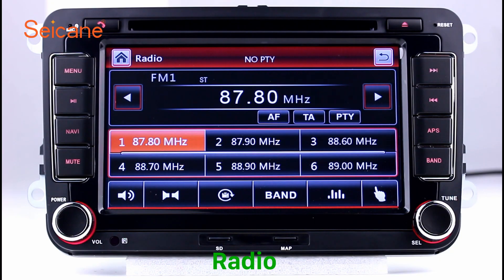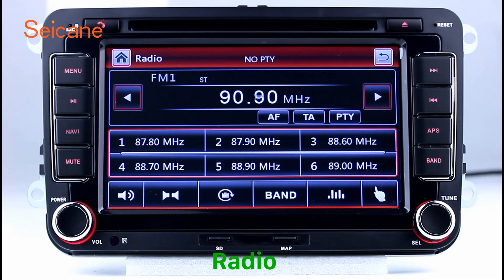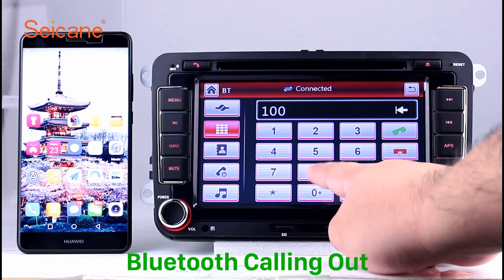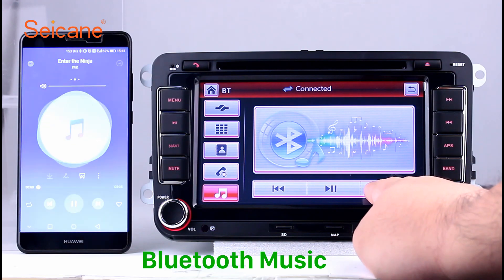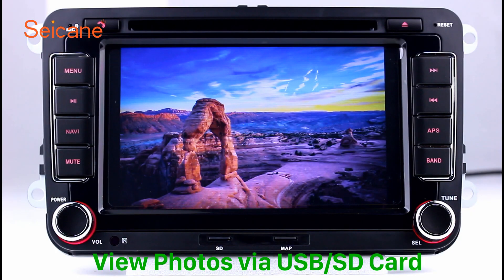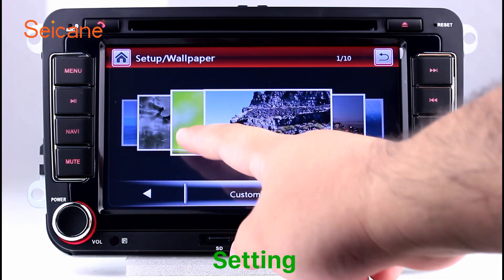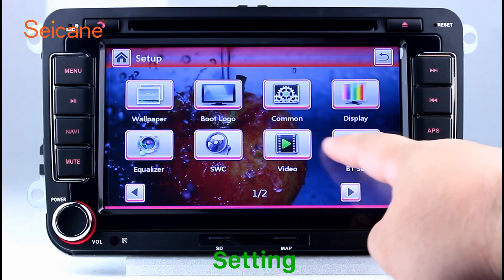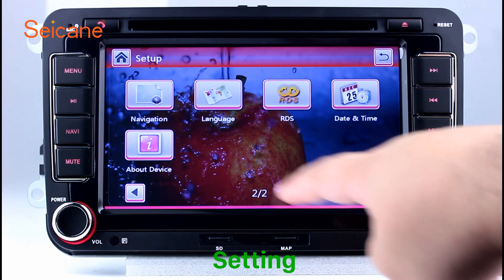2 Din Universal Radio GPS Navigation for VW Volkswagen Bluetooth DVD Player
Plug and play 2 Din Universal Radio GPS Navigation for VW Volkswagen Bluetooth DVD Player.

7 inch 16:9 800*480 digital high definition TFT LCD touch screen.
Applies the newest 800MHz ARM11 processor and bases on WinCE6.0 operation system.
Built-in GPS navigation system support 3D GPS map.